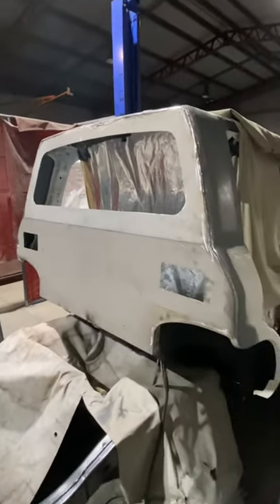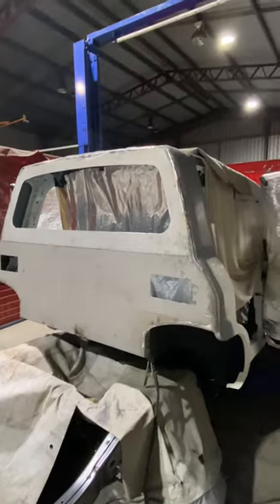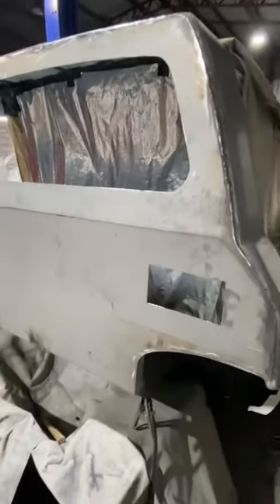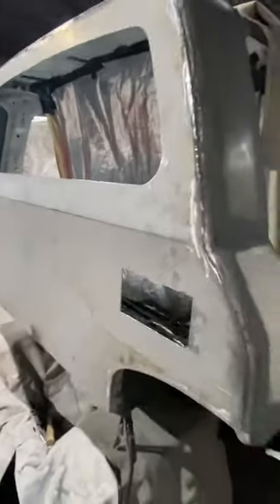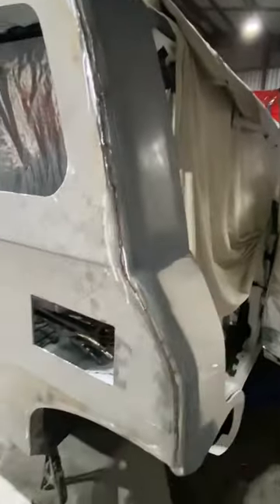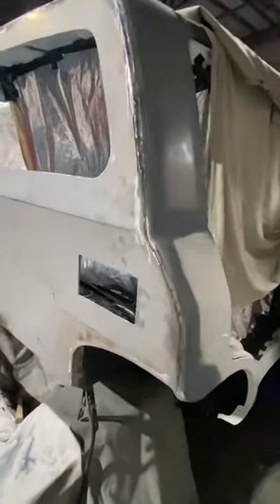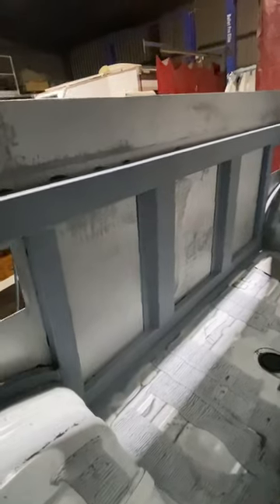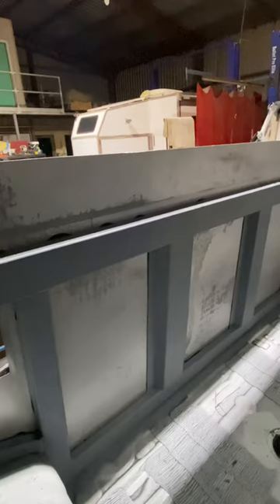What is the DMW difference?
Behind the scenes look at the DMW conversion process mid build.